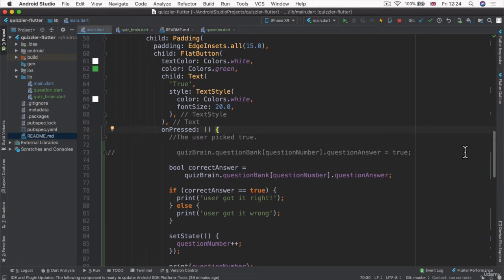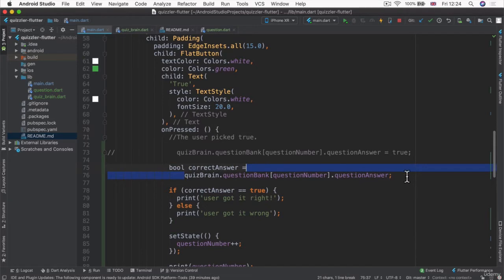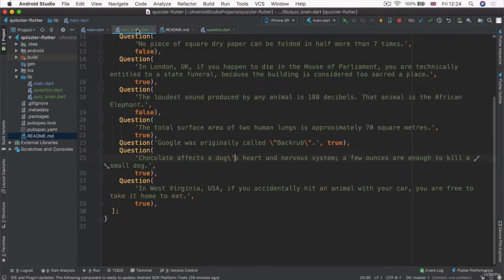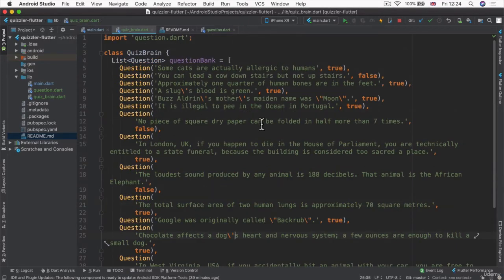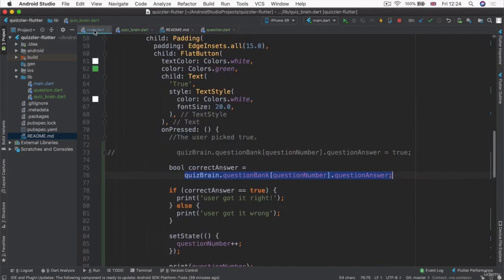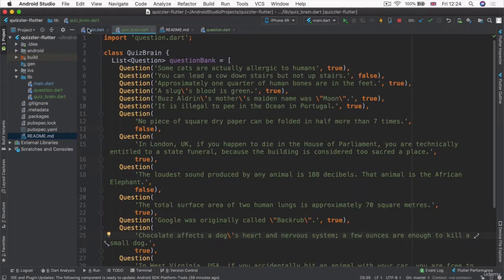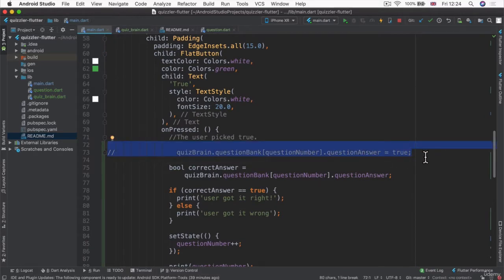Dart Programming by Angela Yu - Encapsulation in Action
dart programming encapsulation,
dart encapsulation by angela yu,
dart programming angela yu,
angela yu dart programming,
angela yu dart,
angela yu flutter,
angela yu apps,
angela yu,
dart programming language,
dart programming language tutorial